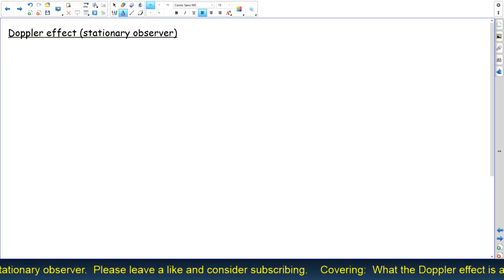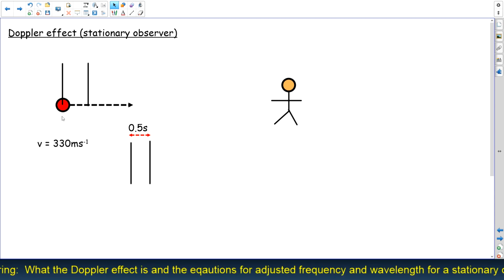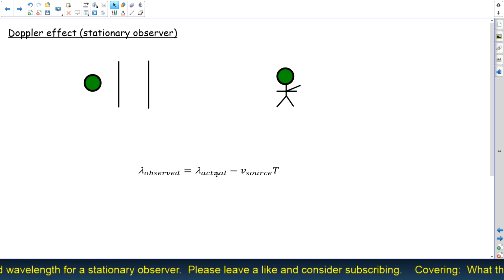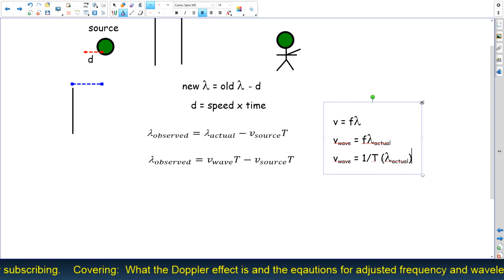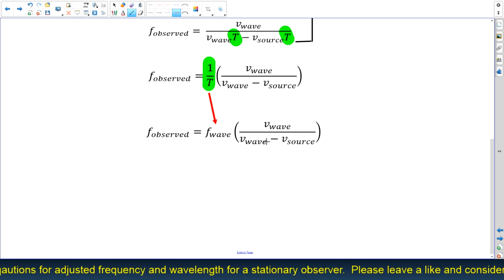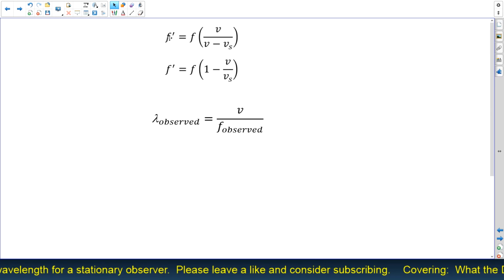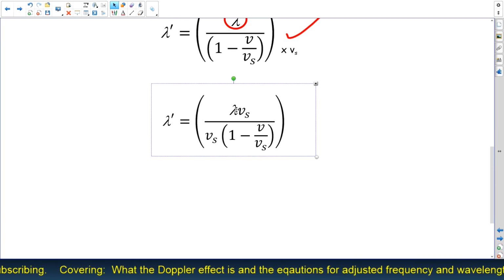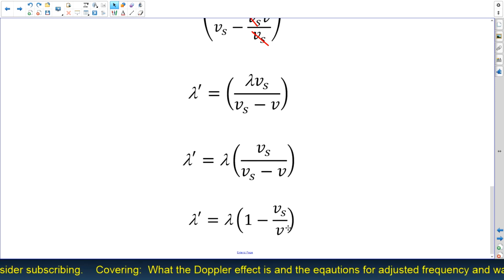The Doppler Effect (with Equations) - A-level Physics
A-Level Physics

What is the Doppler Effect?
What are the equations governing it?

Find out in this tutorial!